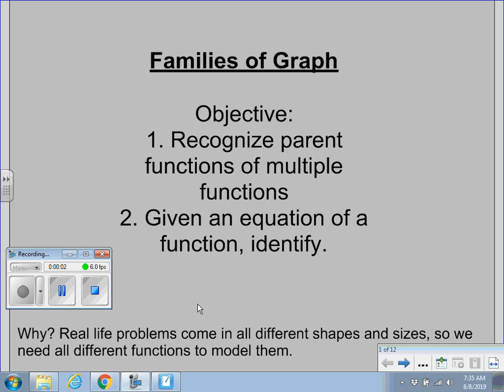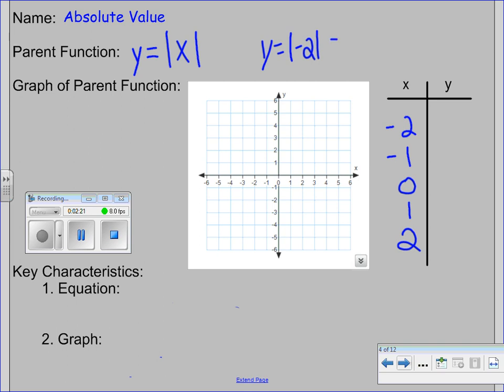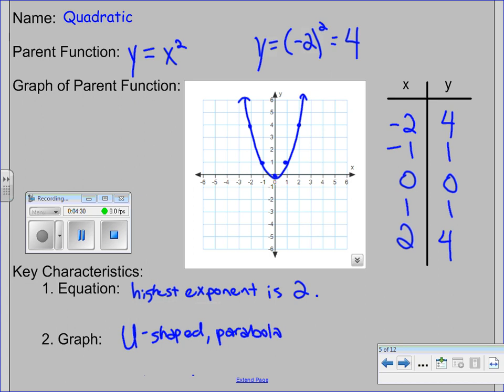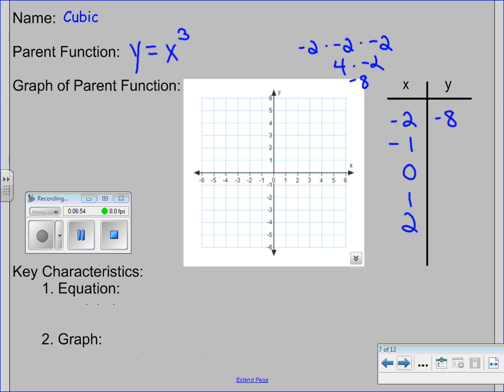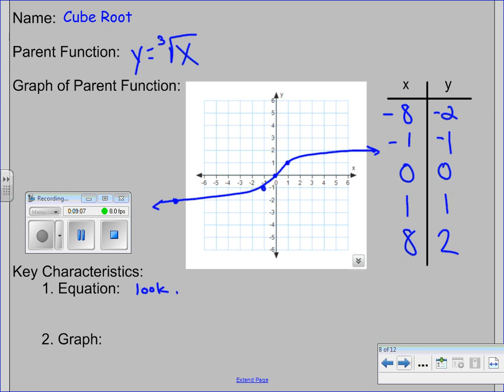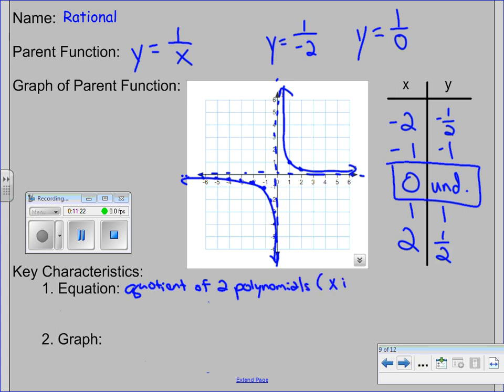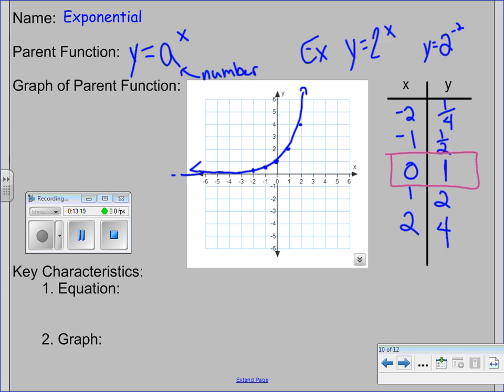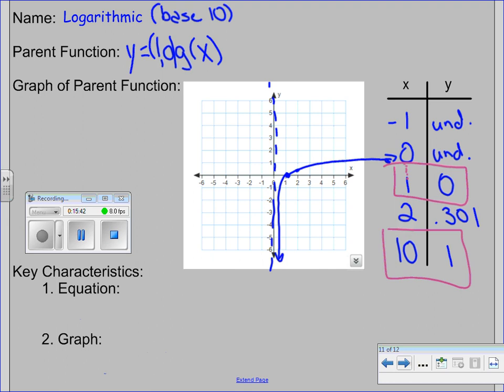Lesson 0 Families of Functions Video